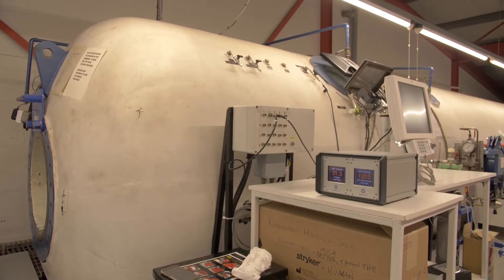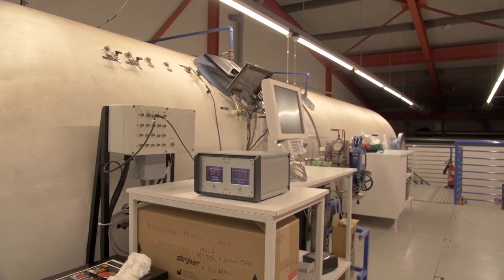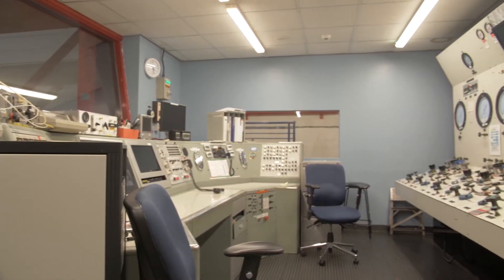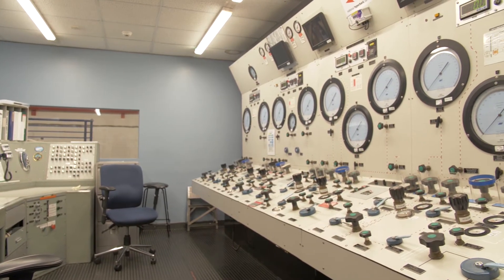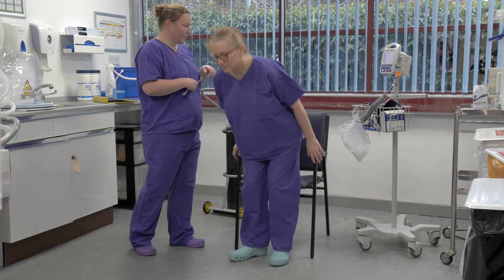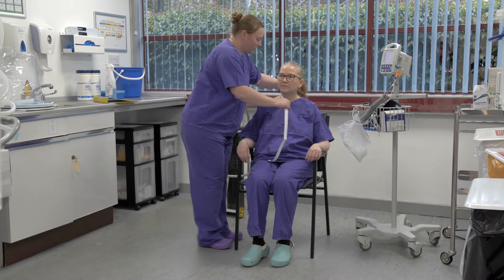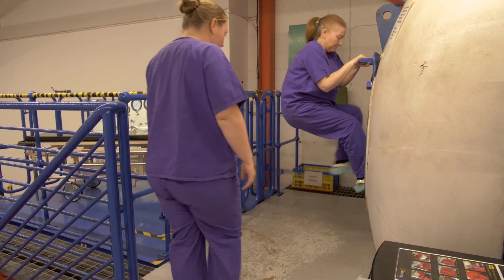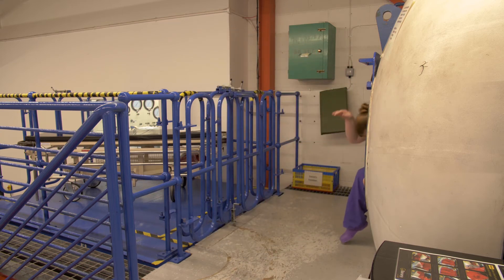The role of the Life Support Supervisor & Assistant Life Support Technician in hyperbaric treatments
What happens before treatment starts and who is involved to deliver safe treatment during hyperbaric oxygen therapy treatments at Aberdeen Royal infirmary.

Based in Aberdeen, Scotland, the Hyperbaric Medicine Unit provides recompression treatment for decompression illness (DCI) and Hyperbaric Oxygen Therapy (HBOT) osteoradionecrosis, soft tissue radiation injury and other wounds and infections.

The Hyperbaric Medicine Unit is based at Aberdeen Royal Infirmary (ARI) and is located in the National Hyperbaric Centre (NHC). The Unit is funded by the National Services Division of NHS Scotland to provide medical treatment and advice for diving-related illness. The Unit also provides treatment for other conditions that have been shown to respond well to Hyperbaric Oxygen Therapy.

There are four classifications of chamber used by the British Hyperbaric Association (BHA). Our Unit is classed as the highest, category 1 – the only one in Scotland capable of providing intensive care support in a hyperbaric environment.

The Unit has access to the hospital’s on-site helipad for reception of casualties from distant locations either directly from the scene via coastguard, navy or air force rescue helicopter or from another facility. Patients may also arrive by fixed-wing aircraft at Aberdeen airport.

Medical, nursing and technical staff are on call 24 hours per day. The nurses who cover routine treatments and emergency cases at the Unit are based in the Critical care, ARI and have all undergone training in hyperbaric nursing in addition to existing critical care training. We also support diving related NHS cases treated elsewhere in Scotland, with the consultants providing medical advice.

The Hyperbaric Chamber​

The Unit’s chamber is maintained by the National Hyperbaric Centre who also provide support staff to enable the Unit’s chamber to operate 24 hours per day.  The chamber is 7.8m long, 2.2m in diameter, 30.4m³ in volume and is rated to a working depth of 300msw (31ata). There are two fixed bunks and a moveable Stryker trolley as used in some Accident and Emergency departments. A respiratory ventilator, suction apparatus and electronic monitoring equipment enable the chamber to be used for the treatment of critically ill patients. There is also full critical care equipment available including a cardiac defibrillator and emergency drugs. The chamber is linked to several others operated by the NHC, which can be used to treat multiple casualties. The entry lock in our chamber allows equipment and additional personnel to be compressed to the working depth as required. Small items, food, drugs or samples can be passed in or out through a small medical lock.

Emergencies contact - Scottish National Helpline number 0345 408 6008